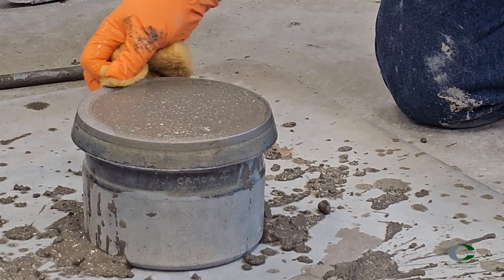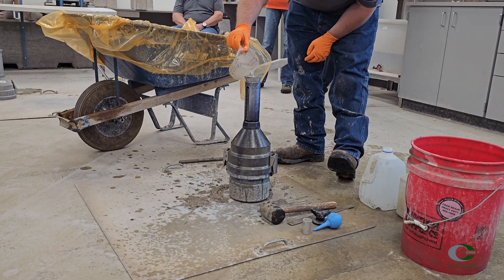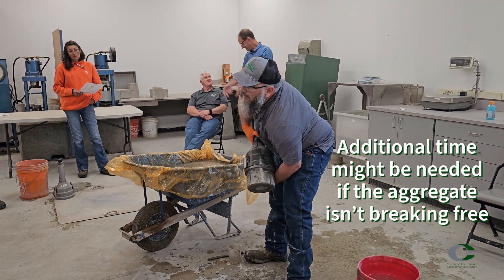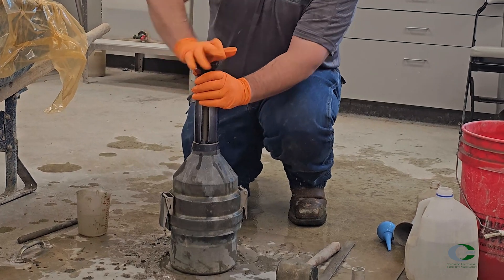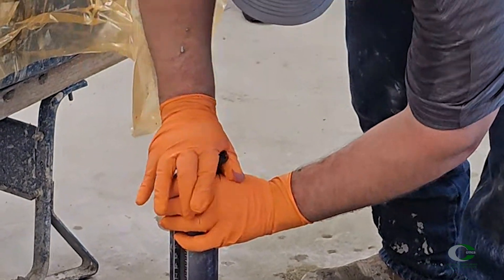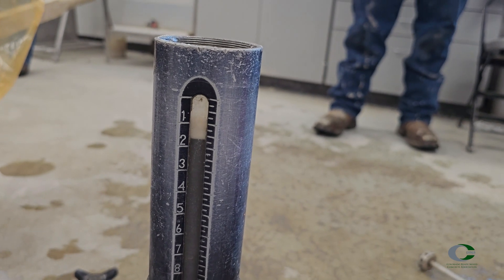ACI Field 1 - ASTM C173 Volumetric Air (Roller Meter) - CRMCA Online Concrete Procedures (v3-2025)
CRMCA presents the Online Concrete Procedures for preparing for ACI certifications.

C173/C173M—Air Content of Freshly Mixed Concrete by the Volumetric Method
***2025 Update***